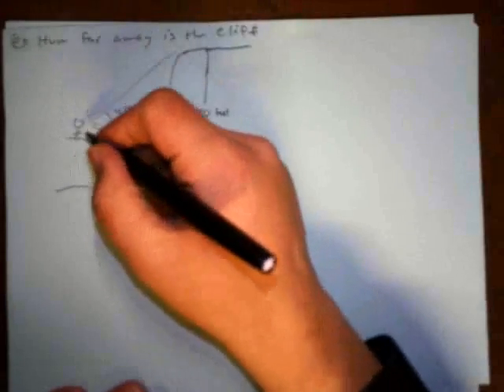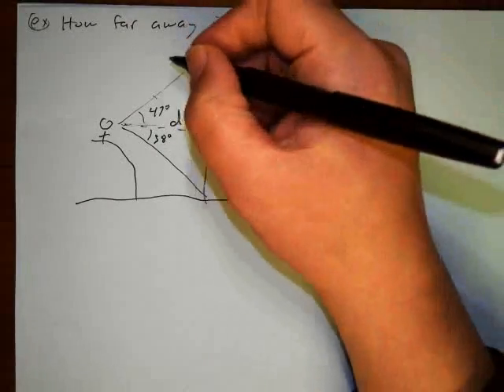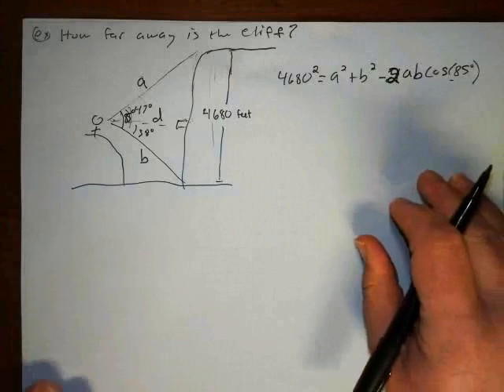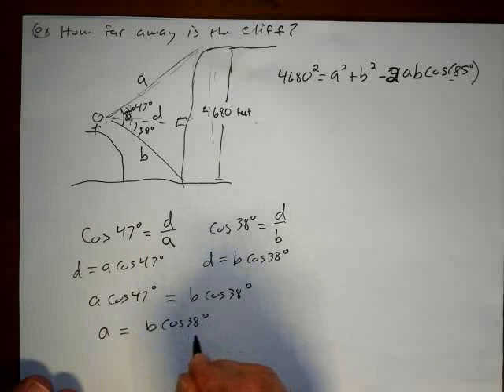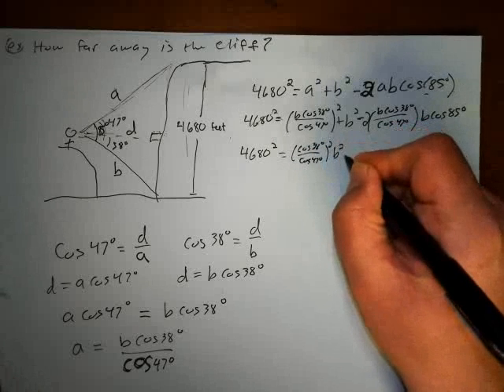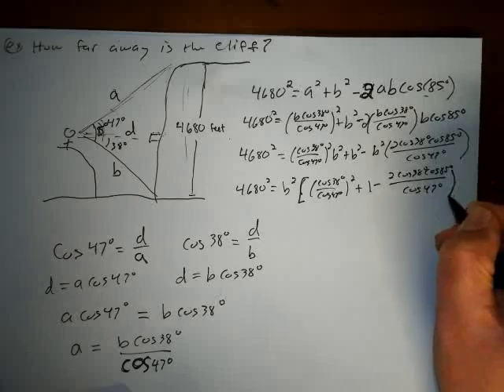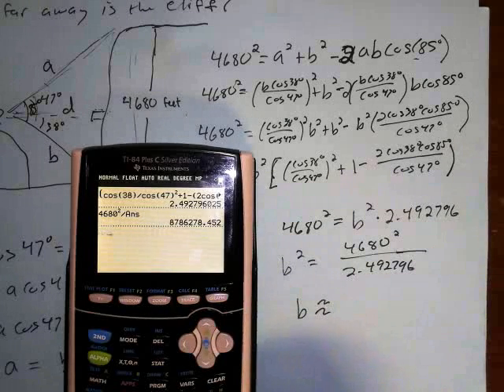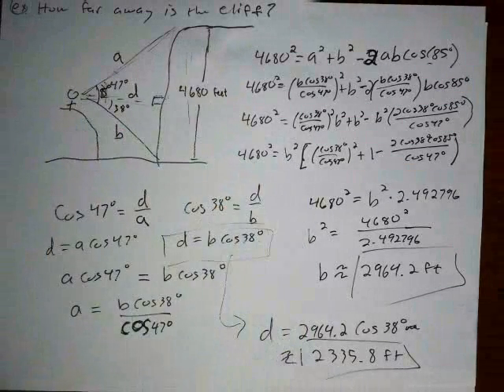Trig - Law of Cosines (Final Homework Problem)